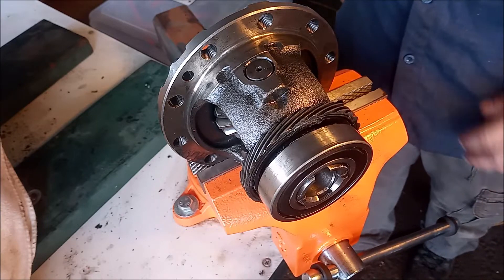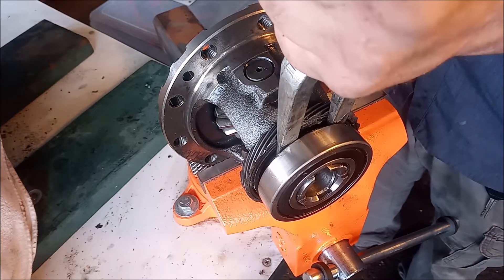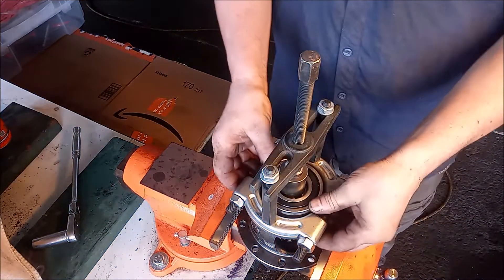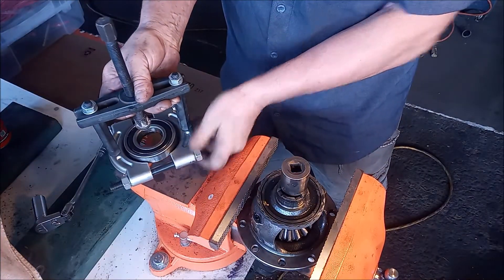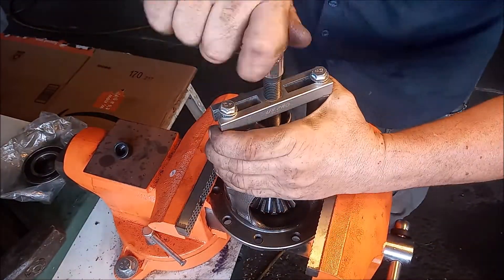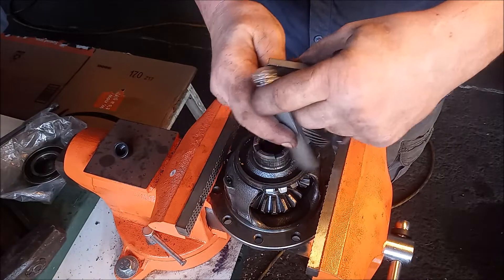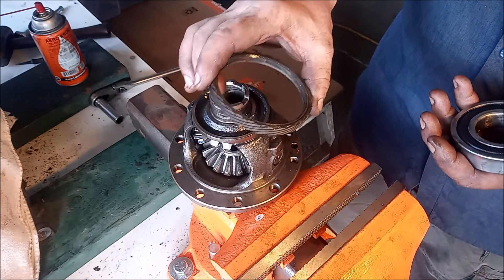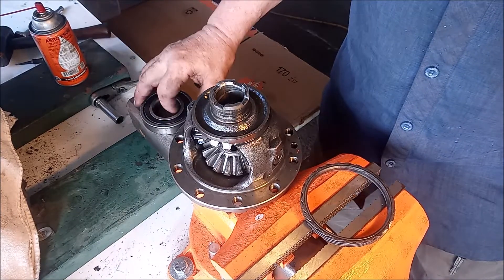How to Remove the Differential Bearing and Speed Ring - Honda K20 Acura RSX K-Swap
You may need to remove the differential carrier bearing and/or speedo ring to re-use them or replace them. They are press-fit onto the differential and must be pressed off. This is the differential from a six-speed transmission in a Acura RSX.